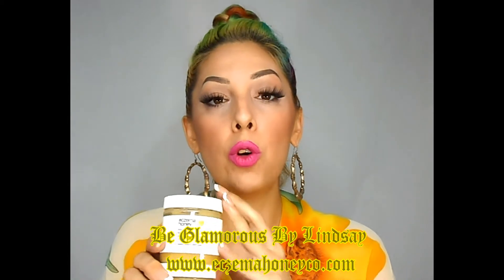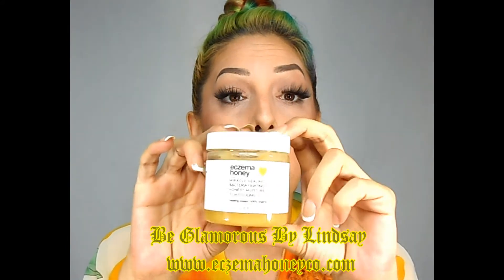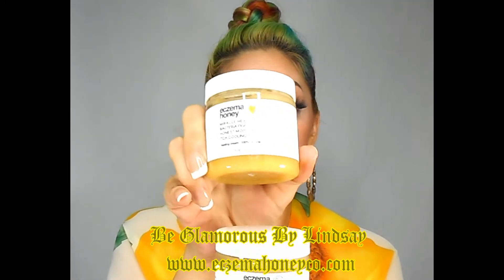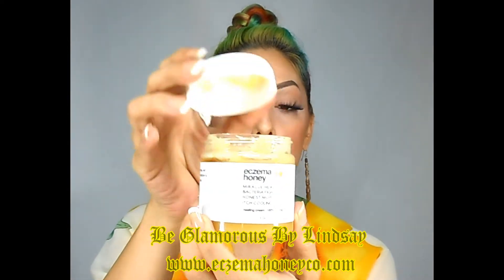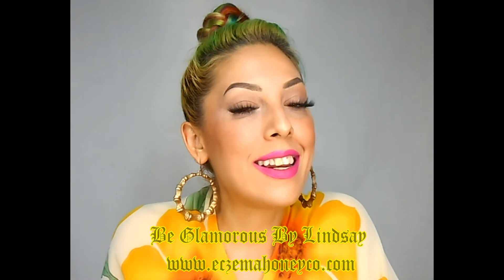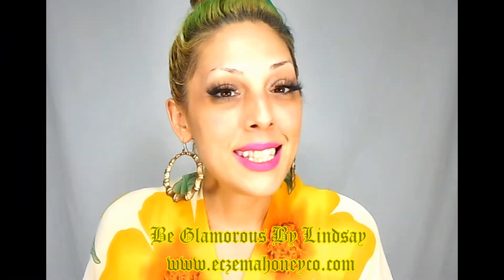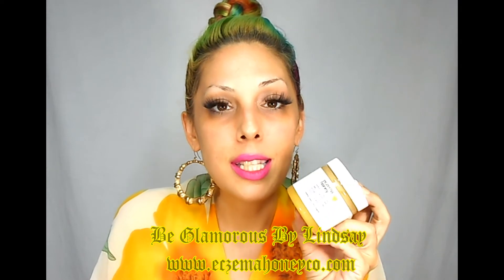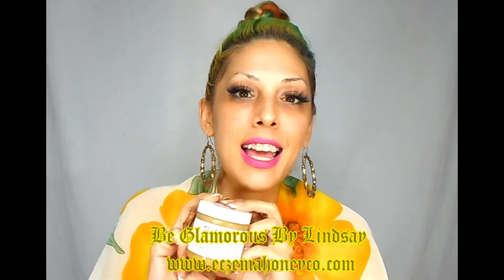Skin Healing Cream